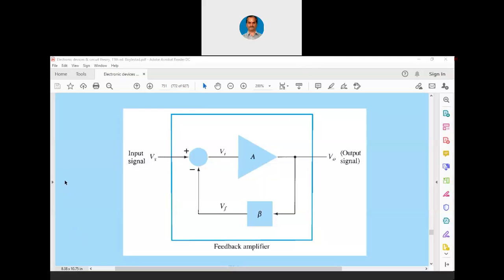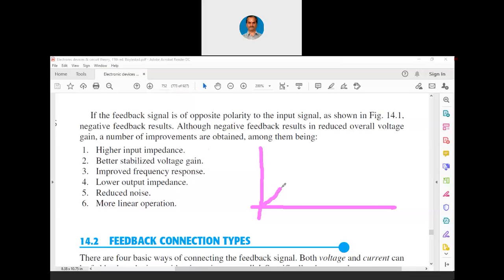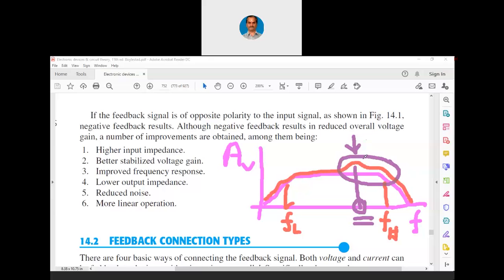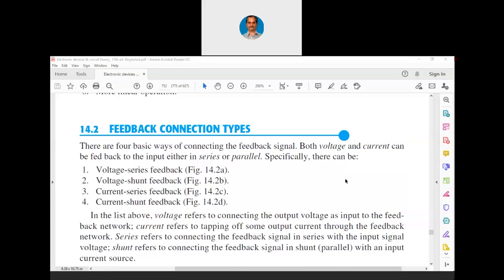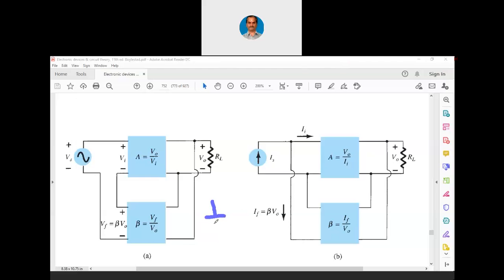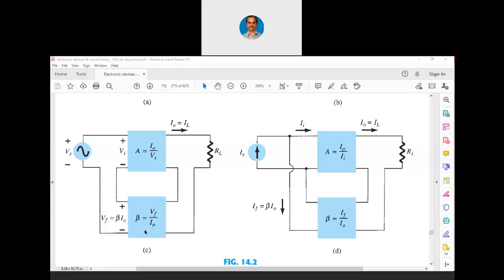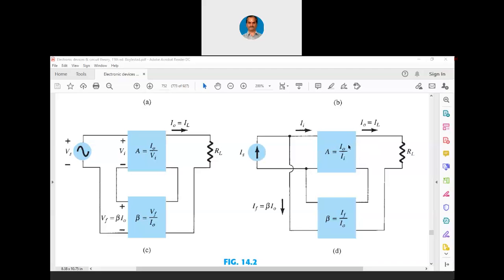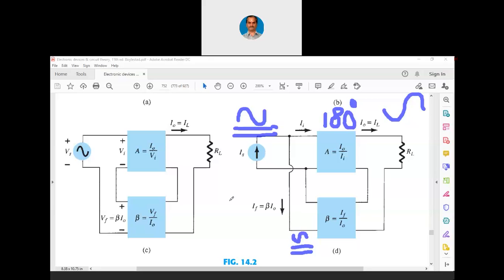Analog Electronic Circuits: Class - 36